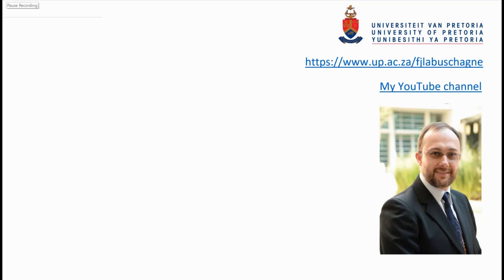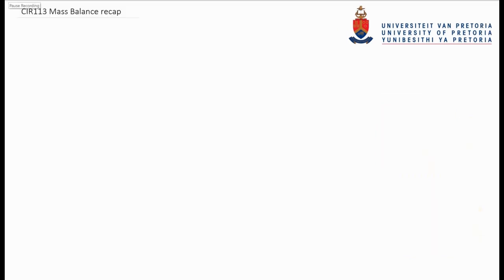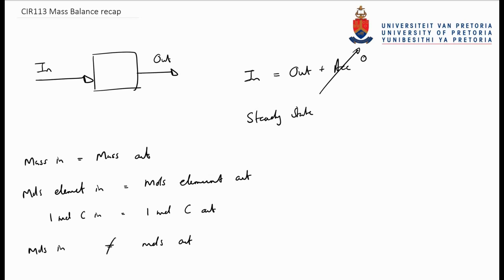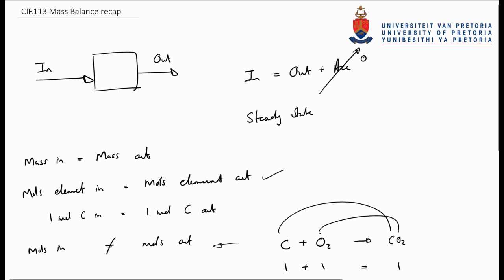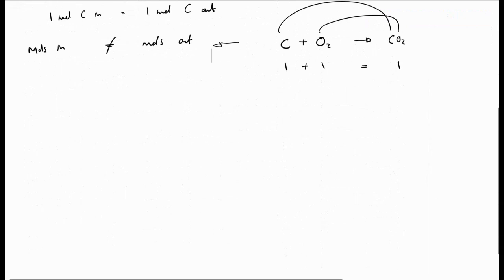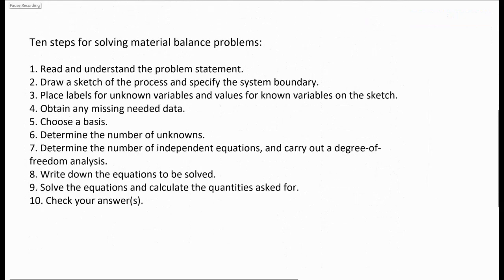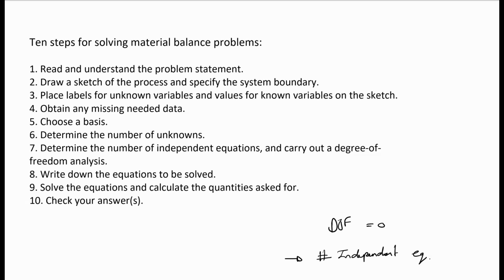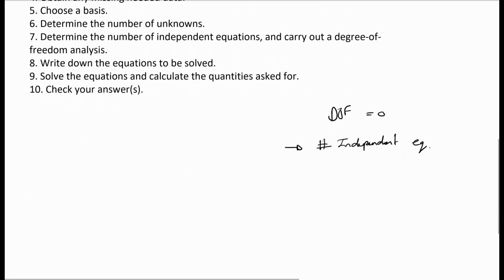7 Mass Balance Recap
Recap of Mass Balances as done in CIR113